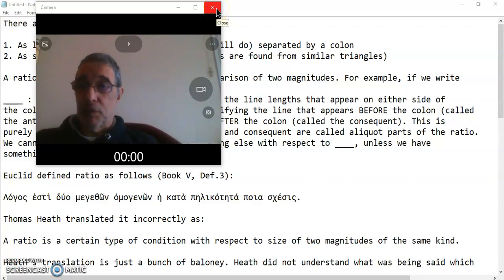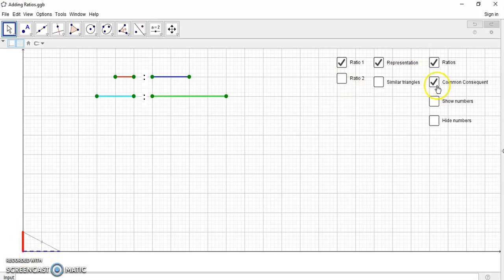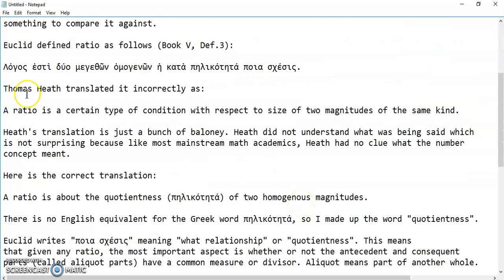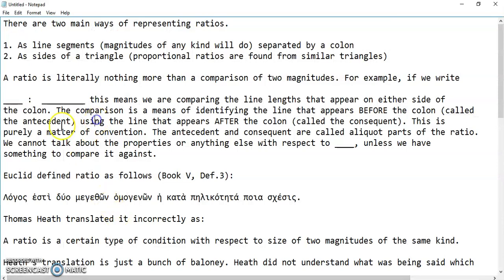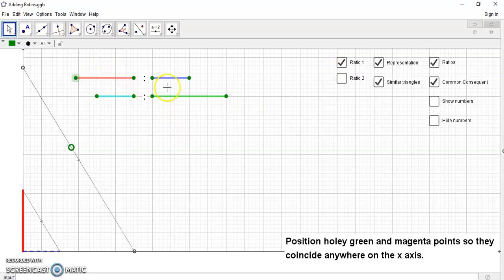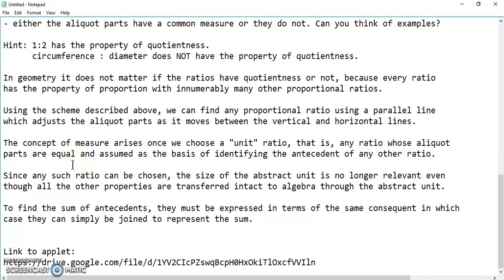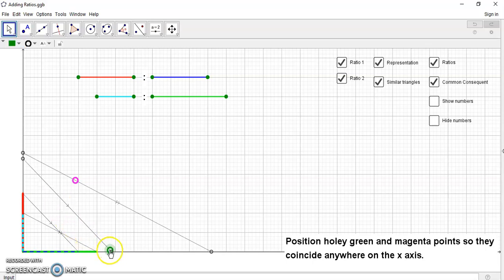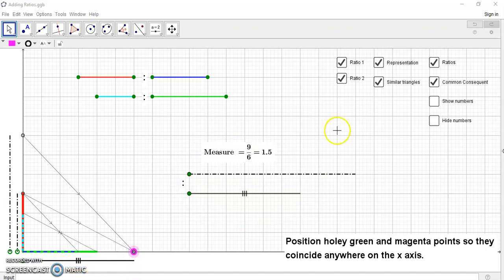Difference (subtraction) and sum (addition) using only magnitudes in geometry (no numbers!). (1/3).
This is the first of three videos on arithmetic with magnitudes in geometry.

There are two main ways of representing ratios.

1. As line segments (magnitudes of any kind will do) separated by a colon
2. As sides of a triangle (proportional ratios are found from similar triangles)

A ratio is literally nothing more than a comparison of two magnitudes. For example, if we write ____ :  _________  , this means we are comparing the line lengths that appear on either side of the colon. The comparison is a  means of identifying the line that appears BEFORE the colon (called the antecedent) using the line that appears AFTER the colon (called the consequent). This is purely a matter of convention. The antecedent and consequent are called aliquot parts of the ratio. We cannot talk about the properties or anything else with respect to ____, unless we have something to compare it against.

Euclid defined ratio as follows (Book V, Def.3):

Λόγος ἐστὶ δύο μεγεθῶν ὁμογενῶν ἡ κατὰ πηλικότητά ποια σχέσις.

Thomas Heath translated it incorrectly as:

A ratio is a certain type of condition with respect to size of two magnitudes of the same kind.

Heath's translation is just a bunch of baloney. Heath did not understand what was being said which is not surprising because like most mainstream math academics, Heath had no clue what the number concept meant.

Here is the correct translation:

A ratio is about the quotientness (πηλικότητά) of two homogenous magnitudes.

There is no English equivalent for the Greek word πηλικότητά, so I made up the word "quotientness".

Euclid writes "ποια σχέσις" meaning "what relationship" or "quotientness".

This means that given any ratio, the most important aspect is whether or not the antecedent and consequent parts (called aliquot parts) have a common measure or divisor. Aliquot means part of another whole.

This property of having a common measure is called quotientness. There are two possibilities - either the aliquot parts have a common measure or they do not. Can you think of examples?

1:2 has the property of quotientness.
circumference : diameter does NOT have the property of quotientness.

In geometry it does not matter if the ratios have quotientness or not, because every ratio has the property of proportion with innumerably many other proportional ratios.

Using the scheme described above, we can find any proportional ratio using a parallel line which adjusts the aliquot parts as it moves between the vertical and horizontal lines.

The concept of measure arises once we choose a "unit" ratio, that is, any ratio whose aliquot parts are equal and assumed as the basis of identifying the antecedent of any other ratio.

Since any such ratio can be chosen, the size of the abstract unit is no longer relevant even though all the other properties are transferred intact to algebra through the abstract unit.

To find the sum of antecedents, they must be expressed in terms of the same consequent in which case they can simply be joined to represent the sum.

In the following up, I'll explain the quotient or division process using magnitudes in geometry.